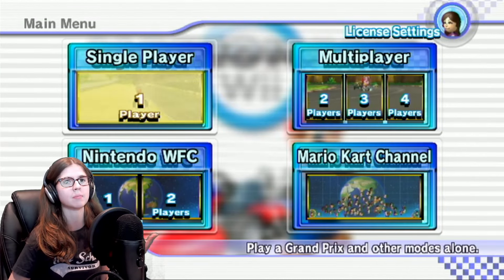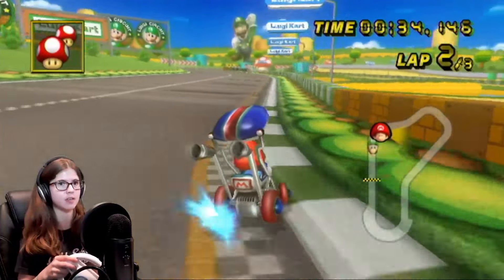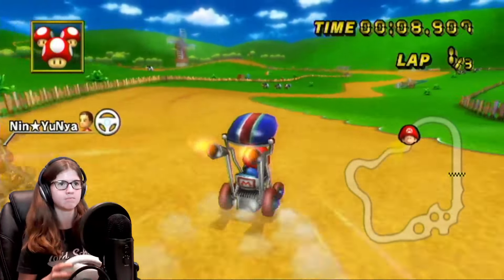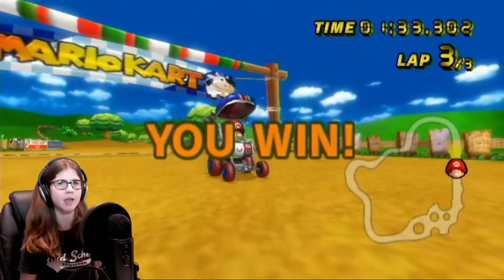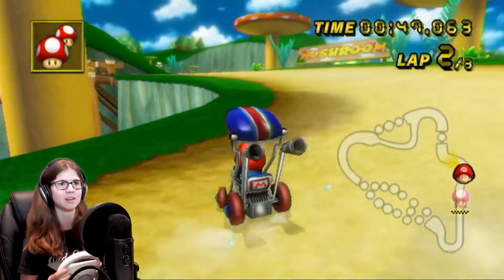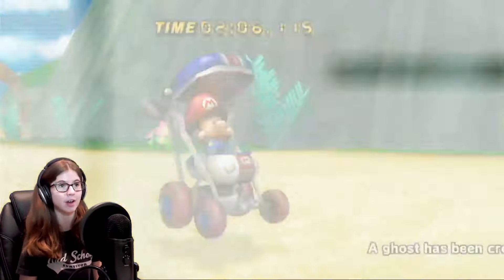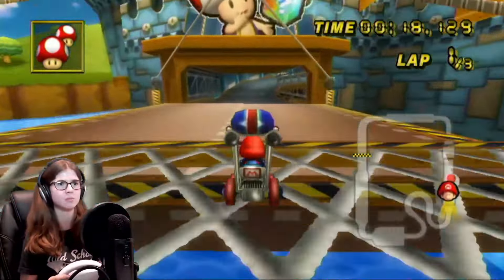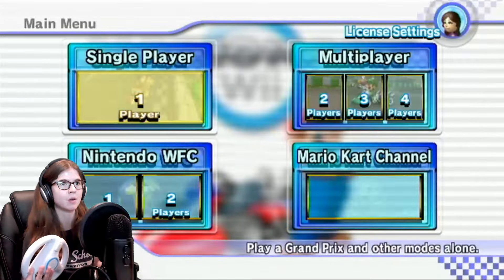Mushroom Cup Time Trials -- WORST COMBO CHALLENGE! |Mario Kart Wii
If you enjoyed this video, please remember to give it a like and consider subscribing to the channel so you don't miss out on more Mario Kart Wii content like this.